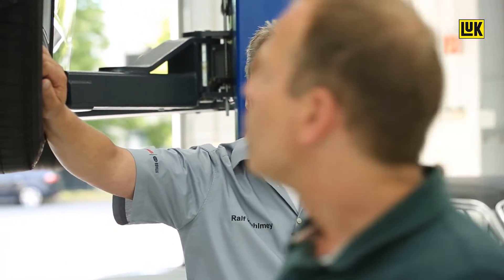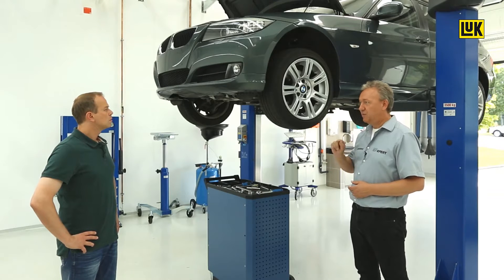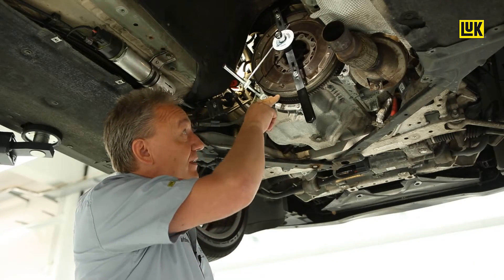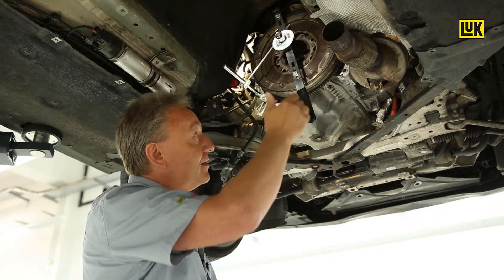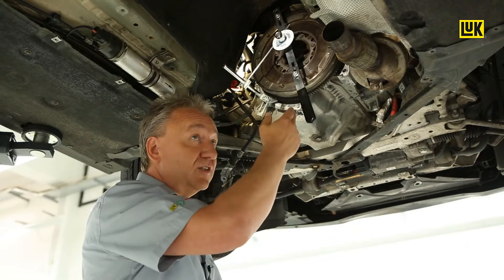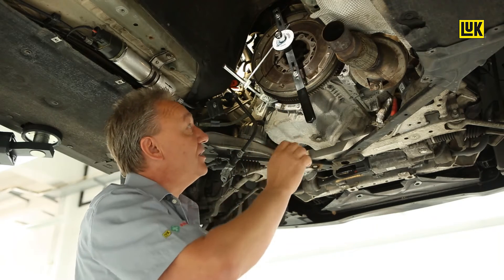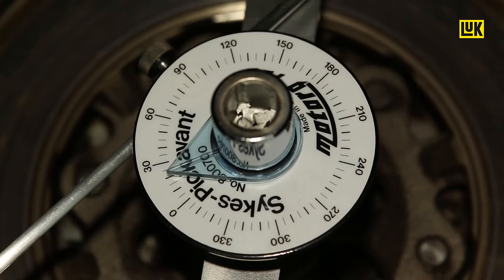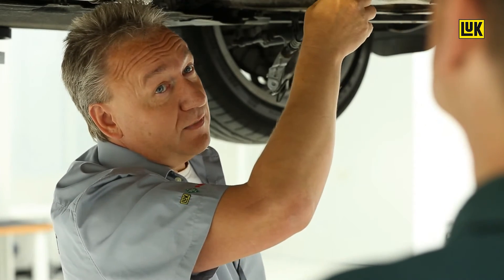LuK DMF Testing Tool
Using the LuK DMF Testing Tool allows you to determine possible DMF wear by measuring the rotational freeplay angle and the bearing rock. Ralf Kuhlmey, Technical Trainer at Schaeffler in the Automotive Aftermarket, explains how to assemble the tool step-by-step, and shows what you need to pay attention to when conducting the test. Combined with a visual check, this test allows garages to judge whether a DMF needs to be replaced or not.
More on the LuK DMF can be found at our REPXPERT workshop portal and App.